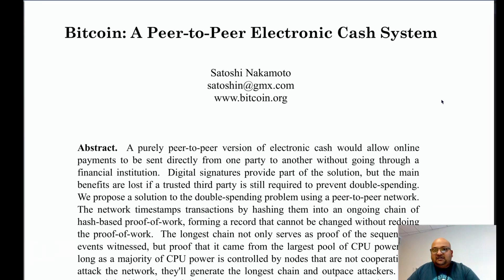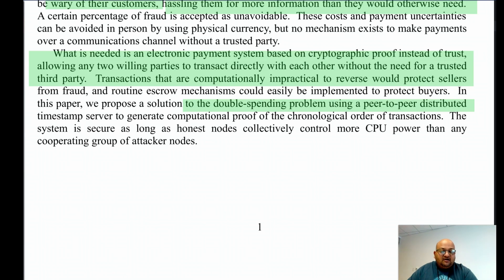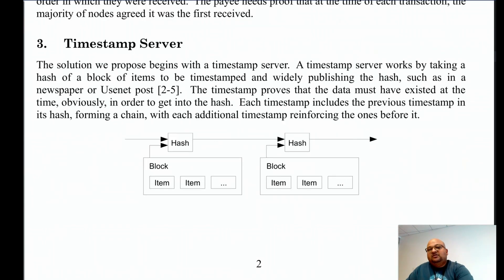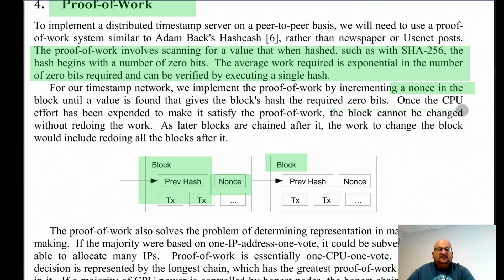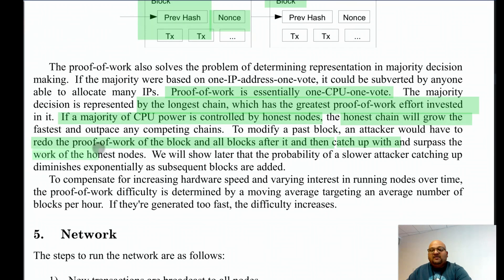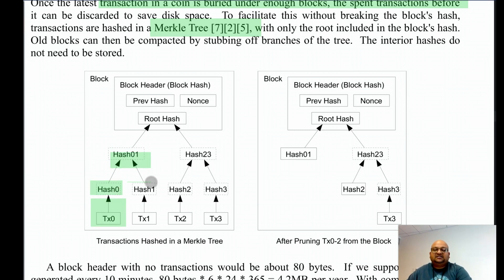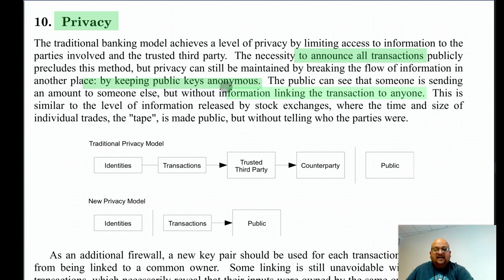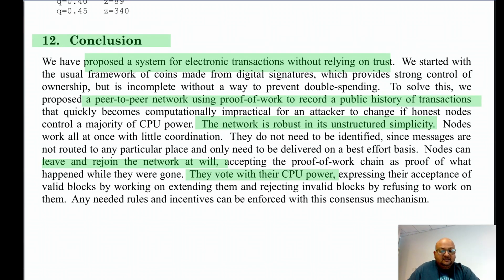Read a paper: Bitcoin - A Peer-to-Peer Electronic Cash System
Bitcoin: A Peer-to-Peer Electronic Cash System, Satoshi Nakamoto, 2008.